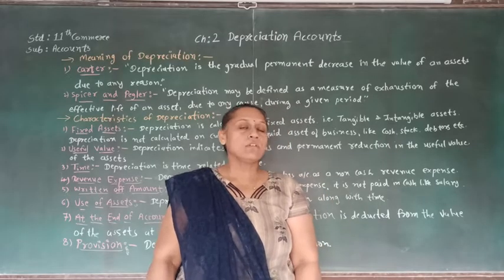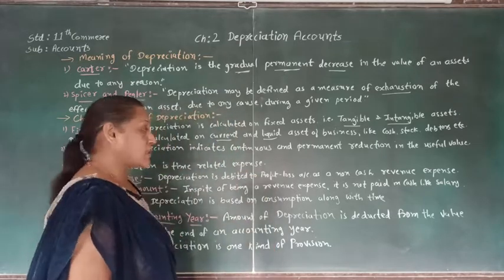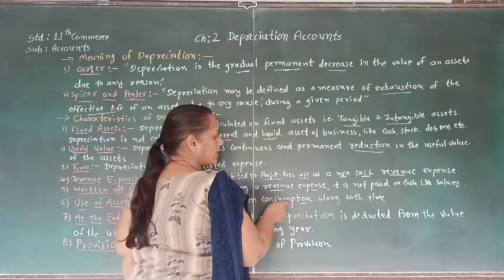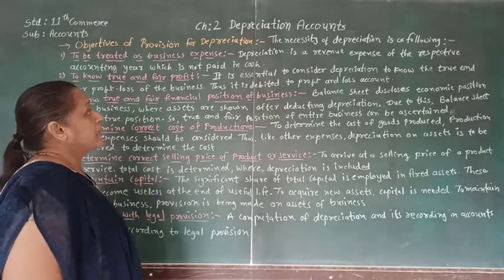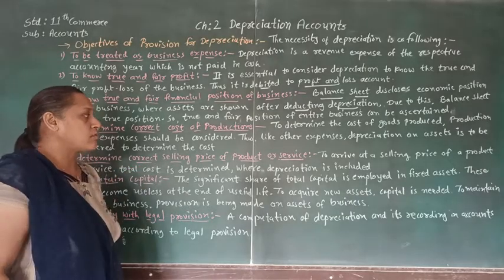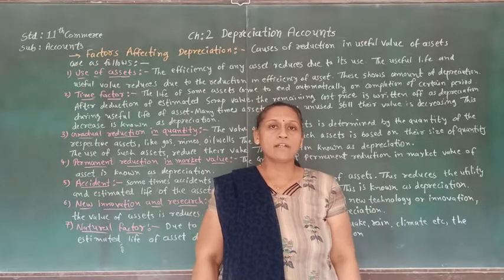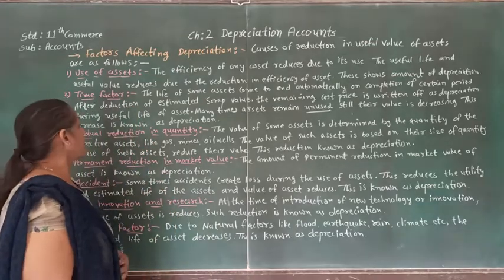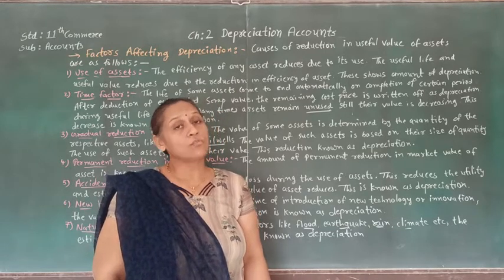Depreciation Accounts(part1)Grade 11 Ch 2 Meaning,Characteristics, Objectives FactorsAffecting Dep.